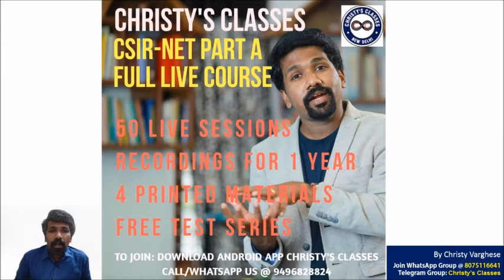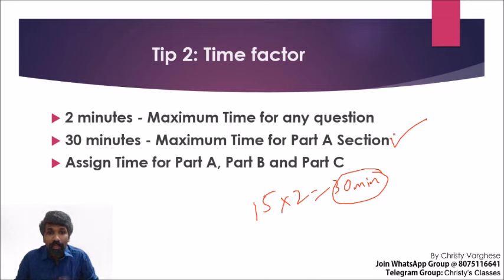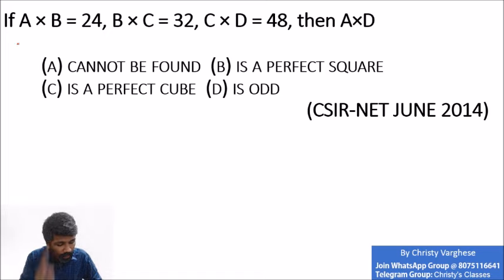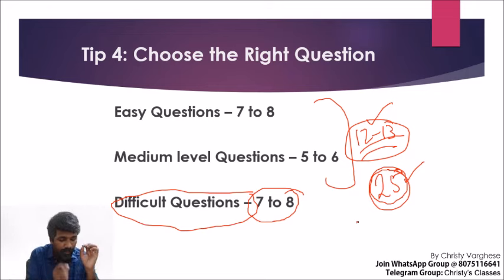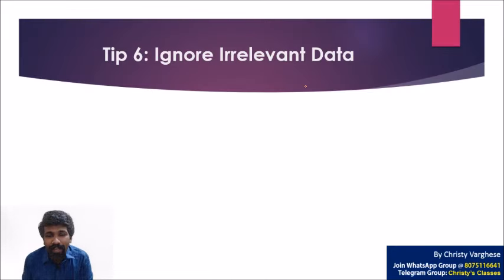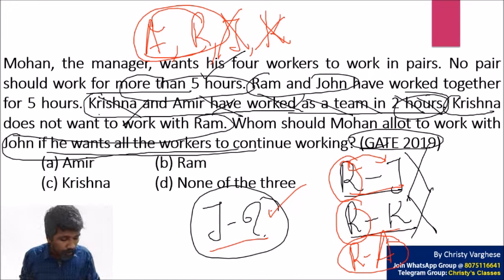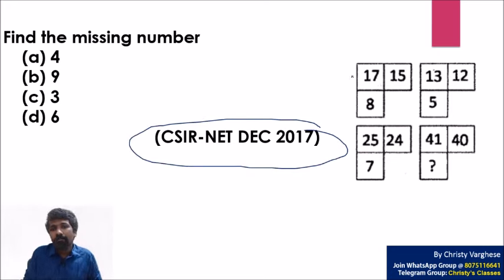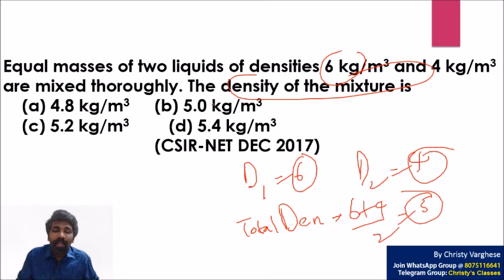Tips & Tricks | General Aptitude | CSIR NET Part A | Life Science | Maths | Physics | Chemistry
In this session, the educator "Christy Varghese" will be discussing the Most Important General Aptitude Topic - Tips & Tricks for CSIR-NET 2023 Preparation for Life Sciences, Mathematical Sciences, Physical Sciences, Chemical Sciences, Earth Sciences Aspirants. This session will also be highly beneficial for all the aspirants preparing for various competitive exams like GATE, BARC, DBT, ICMR, TIFR, UPSC CSAT, SET & various M.Sc. & Ph.D. entrance exams.

About the Educator: Christy Varghese, Author of Best Seller books for  General Aptitude. Trained more than 1 Lakh Aspirants for General Aptitude and Vedic Maths with more than 9 Years of Teaching Experience. Renowned General Aptitude Trainer for CSIRNET, GATE, UPSC CSAT, SET, DBT.

Feel free to spread the word – share the videos with your friends and classmates.

Unlock Code - CC10

LIVE COMPLETE COURSES FOR CSIR-NET PART A IN UNACADEMY

OTHER BOOKS

In this course, all the below topics are covered. Click the playlist to watch other lectures.
How to Approach General Aptitude – Shortcut Approaches
General Aptitude – Tips & Tricks
Numbers
Identifying Last Digit
Finding The X – Linear Equations
Monetary Problems – Profit, Loss, Discounts
Average – Arithmetic Mean
Probability
Permutations & Combinations (Arrangements & Selections)
Number Series
Letter Series
Symbol Series
Speed, Distance & Time
Train Problems
Geometry – 2D Geometry, 3D Geometry
Counting of Figures
Distances & Directions
Mixtures
Clock and Time
Calendar
General Science
Logical Reasoning – Sequential Ordering
Logical Reasoning – Statement Related Problems